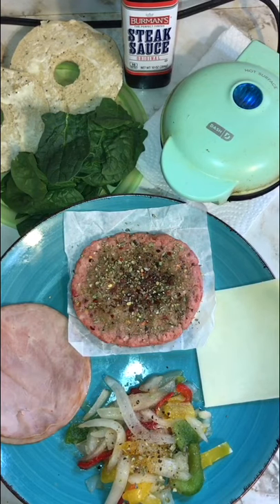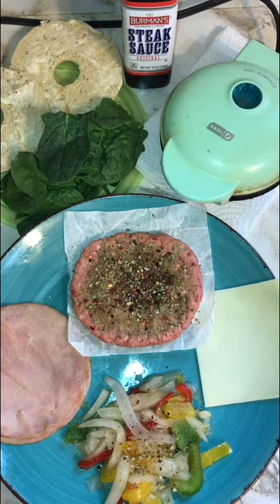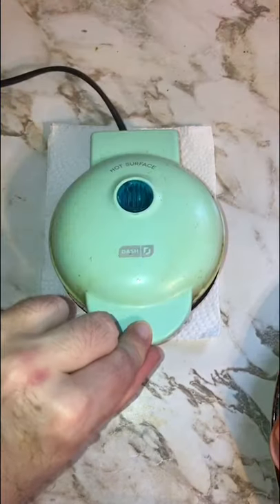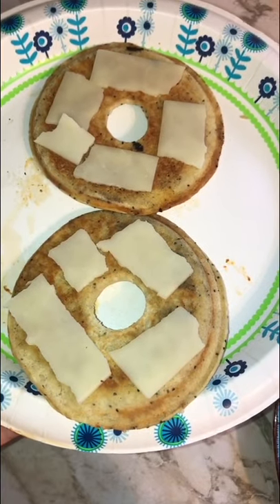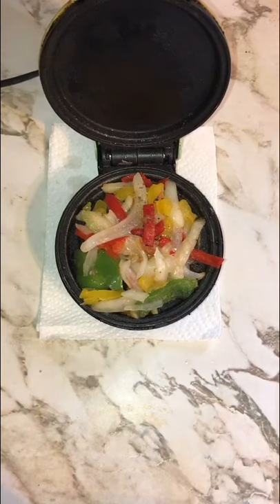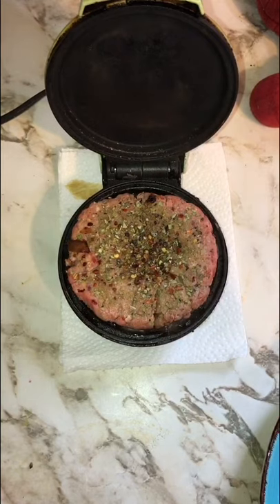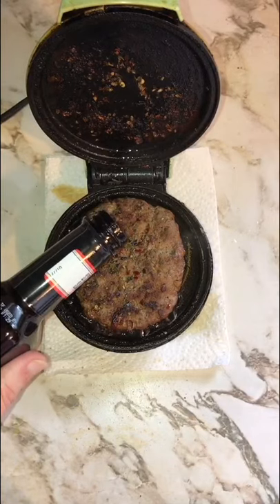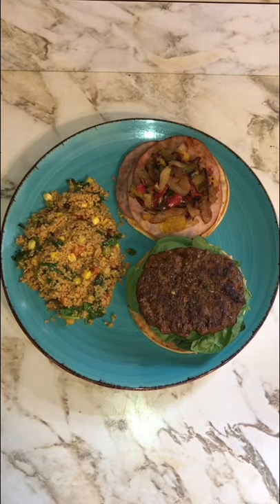Delux “Mini Cooker” Cheeseburger ; Cook it & Eat it: Flash Fried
Cook it & Eat it presents Flash Fried! A fast, fun, recipe!!

Delux Cheeseburger in a mini griddle cooker... or as I call it a indoor pie iron. 😁

Here’s what you need:
1/4th pound *beef hamburger patty preseasoned with: garlic, pepper, oregano, Italian blend, red pepper flake and dashes W sauce to taste. 1 slice sharp Vermont cheddar. 4 slices uncured smoked ham. 1/2 cup onion pepper blend. 1 everything bagel thin buttered. 1/2 cup trimmed fresh leaf spinach or lettuce. Steak Sauce to taste!!!  *use whatever kind of “meat” your diet calls for.

Process.
Heat cooker, add light coat of butter cooking spray. Place and toast bagel thin insides facing out to griddle surface, to your desired toastedness, set aside. add stacked ham to cooker cook ham 1 minute then flip. While ham is cooking add 1/2 slice of cheese to each bagel half and spinach to bottom bagel half. After two minutes total remove ham to top bun. Add onions & peppers cook 4-6 minutes to desired doneness. Add onions and peppers to ham bagel side. Place and cook hamburger patty 5-7 minutes till your liking doneness!! Add a 1/2 tablespoon steak sauce to cooking burger approx 1 minute before removing from heat. Place finished patty over spinach side of bagel and flip the other side over to close into sandwich!!  Now your ready to enjoy.. may wish to let cool a minute... 😁👍.

In less than 15 minutes & only dirtying 1 cooking devise you have a delicious burger that blows away almost any fast food or takeout restaurant at a fraction of the price!

Join us for more fun this summer @JimJohnstonReviewsTheWorld on Facebook and Instagram

Delicious and easy.

In fact here’s where to buy this fun gadget

Help us build the shelve by liking and sharing this and our other . 😁👍